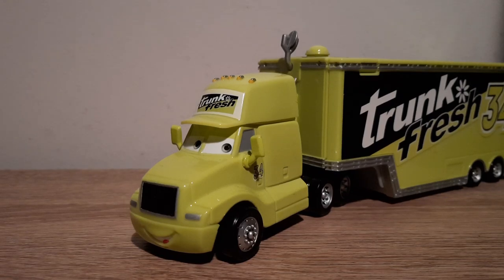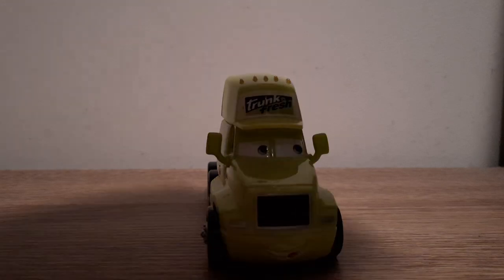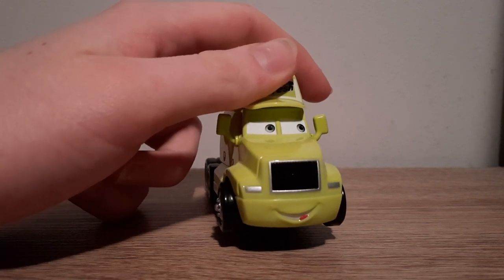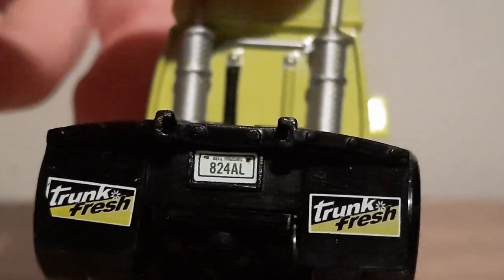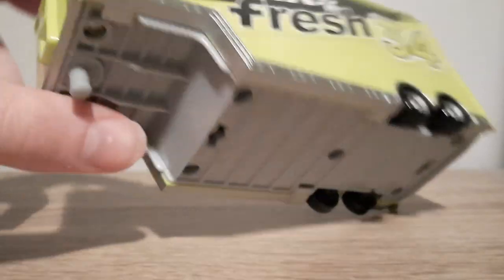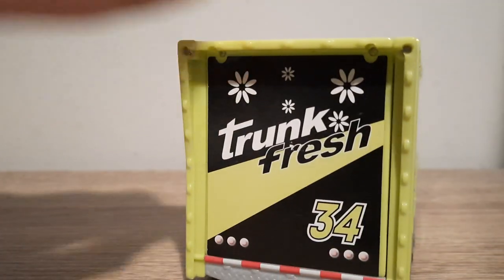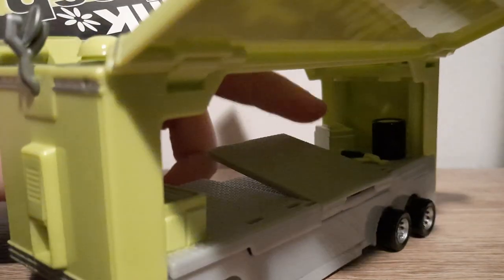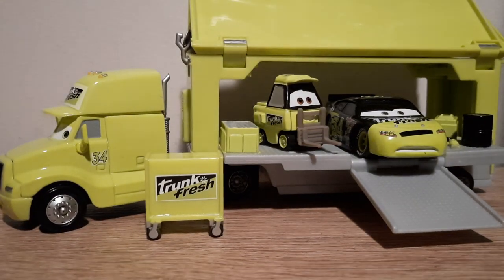Mattel Disney/Pixar Cars Dirkson D'Agostino's Hauler (Team Trunk Fresh) Piston Cup Dinoco 400 2009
The (currently unnamed) Trunk Fresh Hauler is a background character in Cars, serving as Dirkson D'Agostino's hauler during his career as a Piston Cup racer. The trailer makes a brief appearance at the Dinoco 400, but the semi himself is nowhere to be seen. Trunk Fresh Hauler has currently only been released in the 2009 Race-O-Rama mainline.